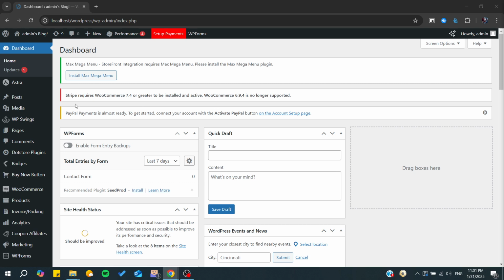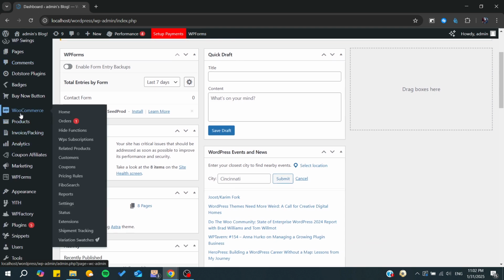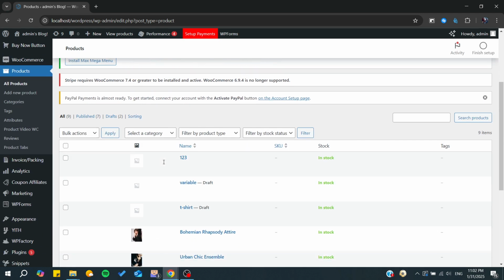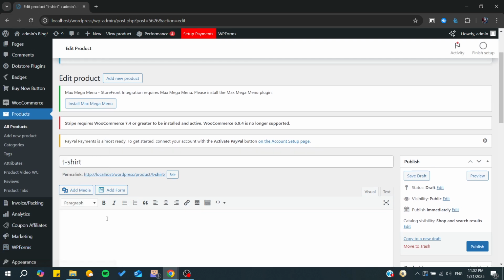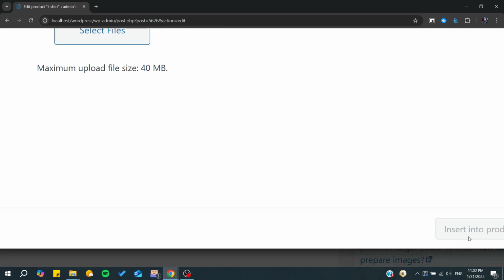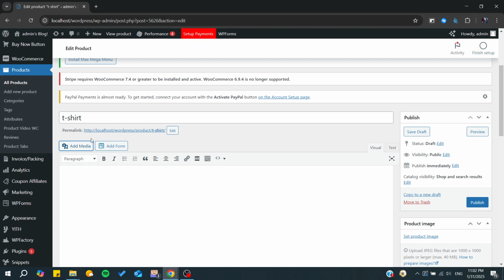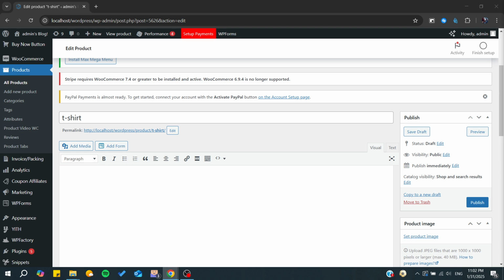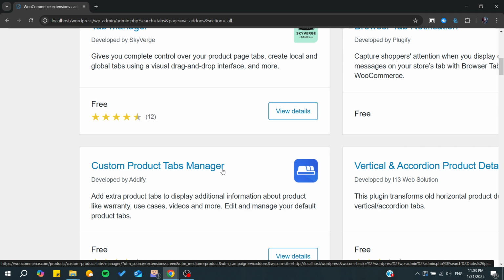How To Add Pdf In WooCommerce Product Tutorial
Today we talk about add pdf in woocommerce product,woocommerce,woocommerce tutorial,woocommerce upload files,woocommerce invoice plugin